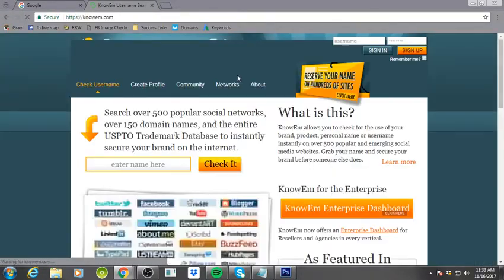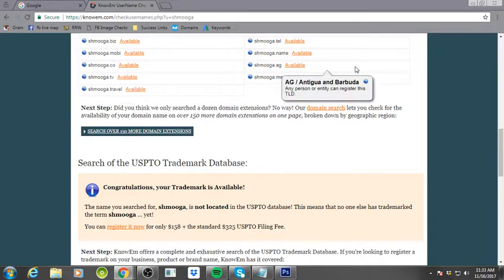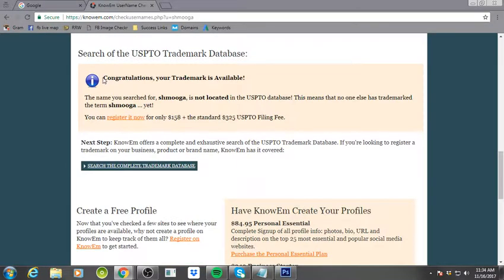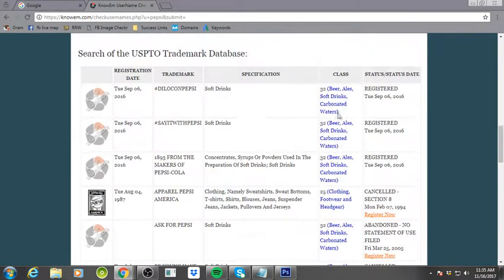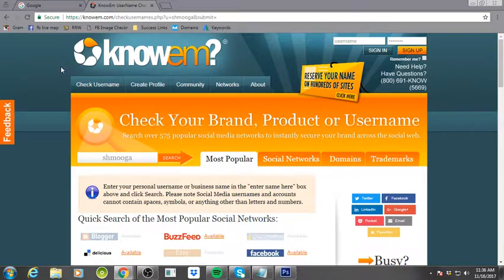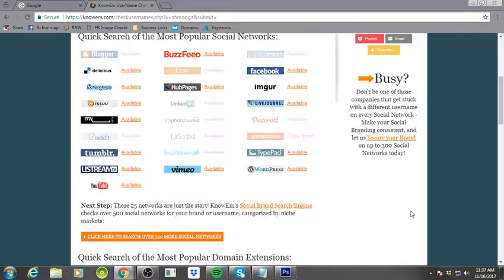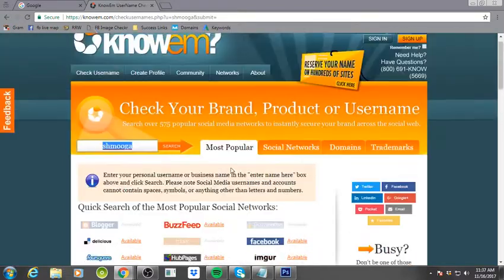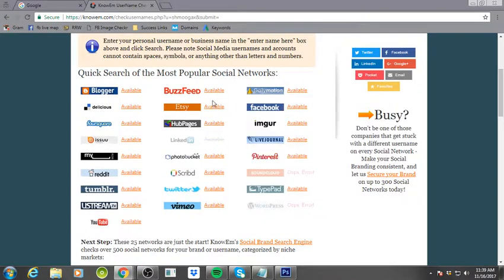How to Choose the Best Username & Domain | Knowem.com Tutorial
How to check for available domains and how to make sure that I'm not infringing on a trademark.